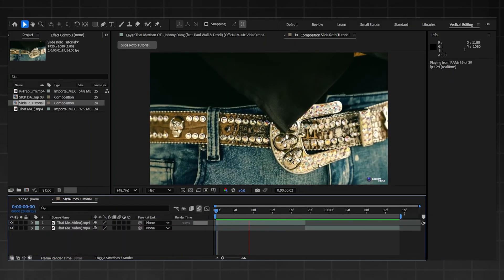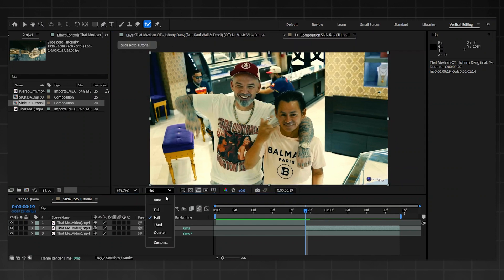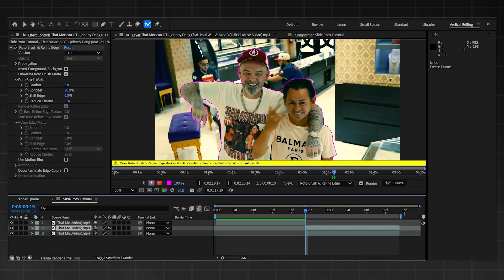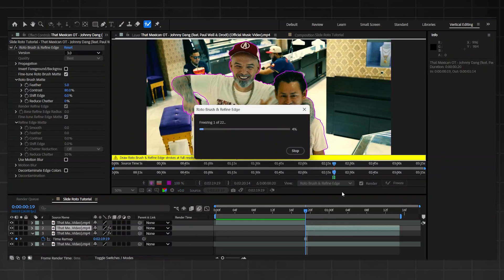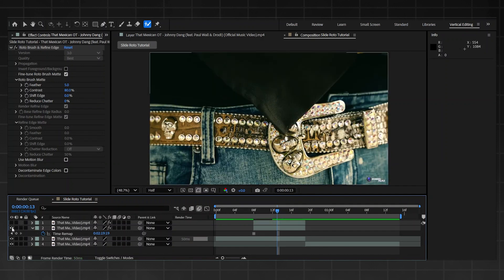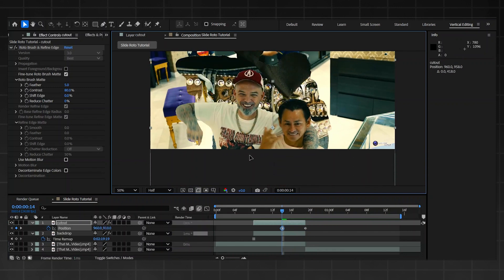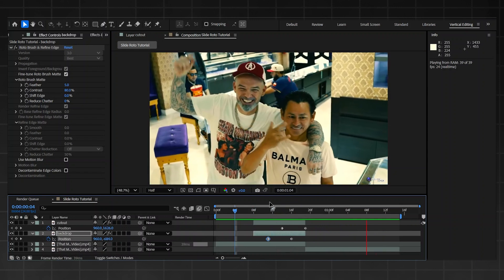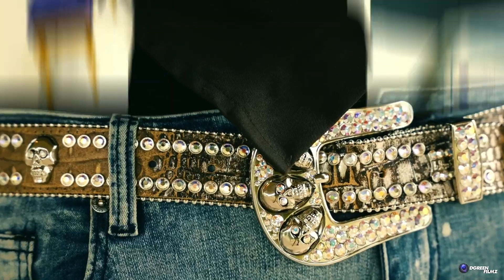EASY Rotoscope Transition in Under 4 Minutes! | After Effects Tutorial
⚡ Want to create seamless rotoscope transitions in under 4 minutes? With ZERO paid plugins? In this easy After Effects tutorial, I’ll show you a beginner-friendly method to cut out subjects and create smooth, professional-looking transitions—without complicated techniques or extra plugins. Perfect for music videos, edits, and social media content!

📌 What You’ll Learn:
✔️ How to quickly rotoscope in After Effects
✔️ The best settings for clean cutouts and smooth edges
✔️ How to blend rotoscope transitions with motion & effects
✔️ Simple tricks to speed up your workflow

🔥 Who This Tutorial Is For:
✅ Beginner video editors & motion designers
✅ Creators looking for fast & easy transitions
✅ Filmmakers who want clean rotoscope effects